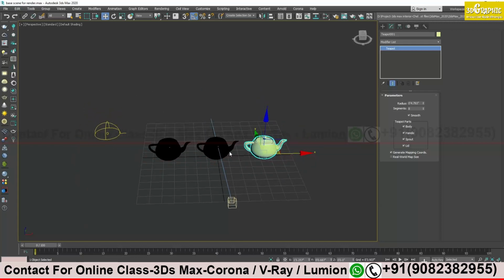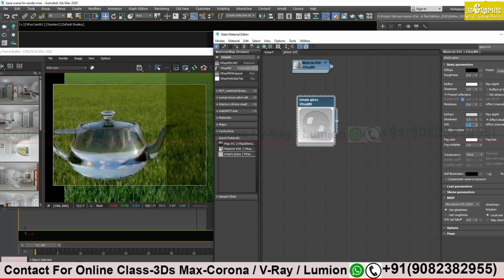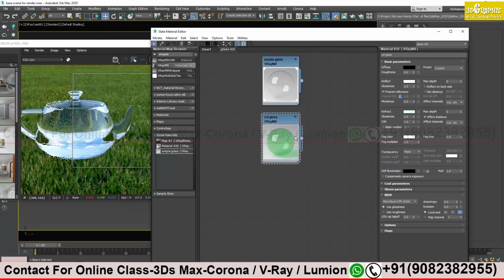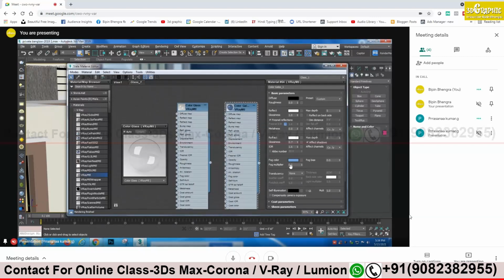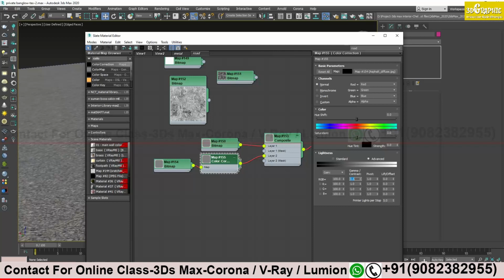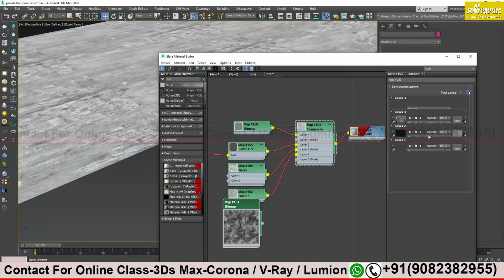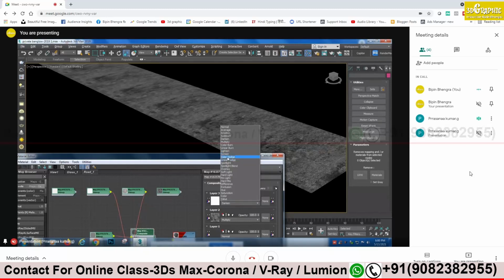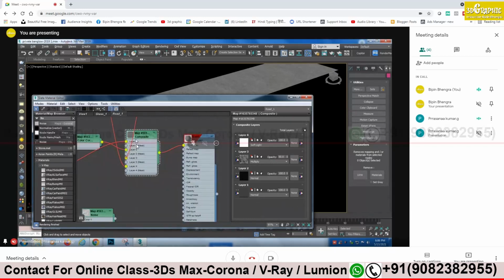Online class recording-13 May21-class-3-3ds max Vray- Texturing-III